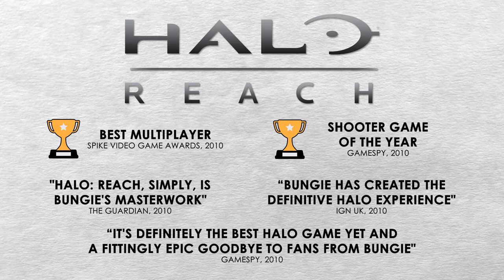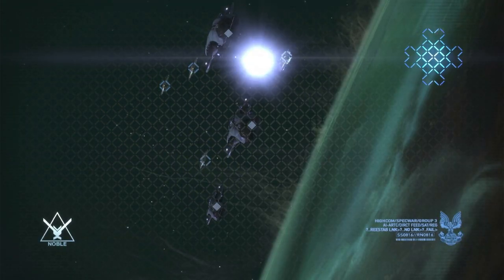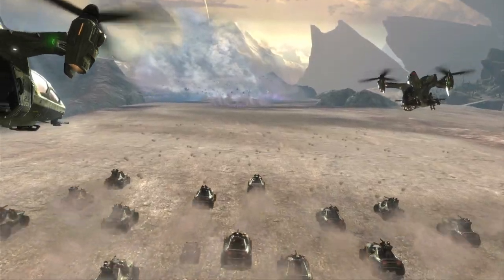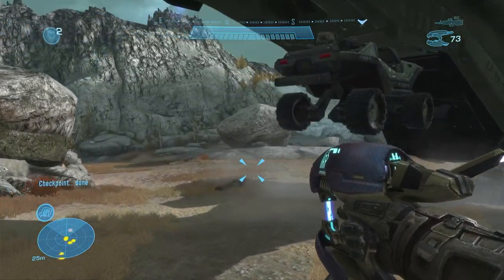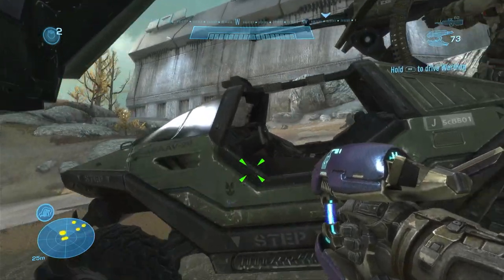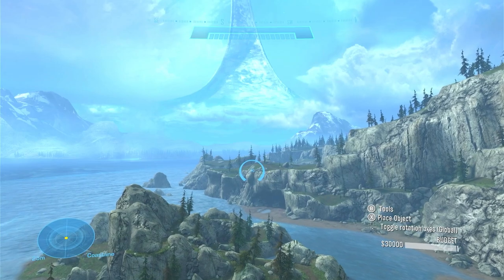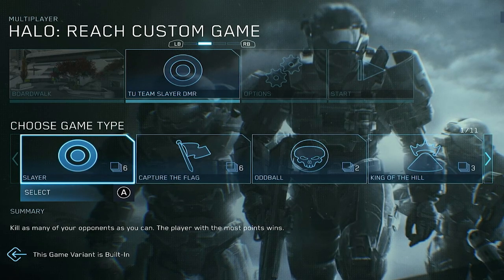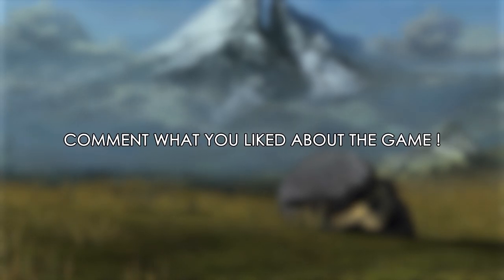How This Game Is The Ultimate Franchise Finale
Saying goodbye to something we love is never easy, especially when that something is a beloved video game franchise.

Halo: Reach is a first-person shooter game that served as a prequel to Halo: Combat Evolved as well as the conclusion to the original Halo trilogy created by Bungie. You join Noble Team, a group of brave Spartan super soldiers as they investigate the human colony of Reach during the war with the Covenant. You experience their harrowing story first-hand as uncover a large alien invasion army hidden on the planet and you scramble to repel the enemy forces. However, as more of the Covenant fleet turns up, the events quickly turn into survival and evacuation of civilians against overwhelming odds in this heartbreaking and emotional story. The result is a Halo game at its finest, from its action-packed campaign gameplay, iconic weapons and vehicles to beloved online multiplayer. It's also packed so full of Easter Eggs and fan service that Halo: Reach truly serves as the perfect send-off to the Halo franchise by those who created it.

About this video series:
SuperCriticalGames proudly presents “Exceptionally Good Video Games”! A brief retrospective analysis series looking into the incredible game design behind gaming’s greatest masterpieces! So, if you’re looking for a new game to play or are interested in learning about exceptional examples of innovative gameplay mechanics, extraordinary storytelling, genius level design, breathtaking art direction and incredible sound design, this is the perfect video series for you! :)

Chapters:
00:00 - Intro
00:50 - Welcome to Reach
05:37 - Plasma, Maybe
08:31 - I'm ready! How 'bout you?!
10:07 - Summary
10:37 - Outro